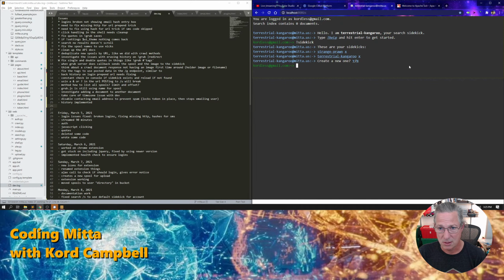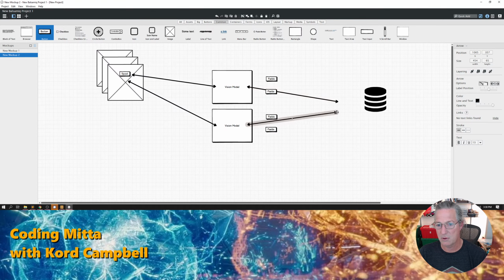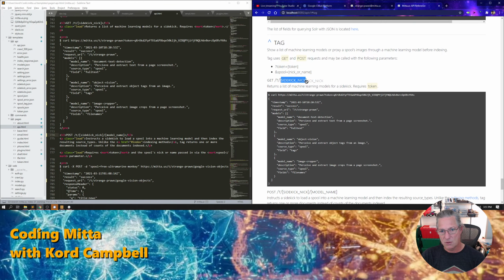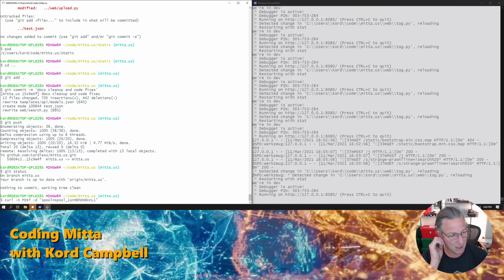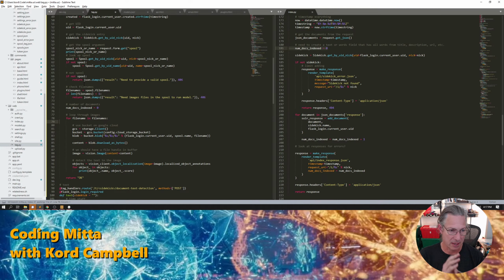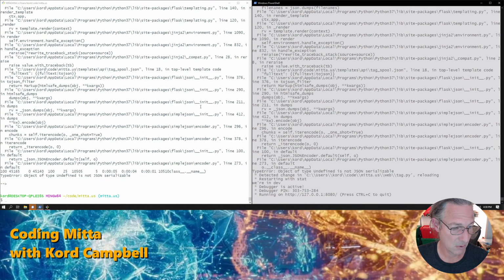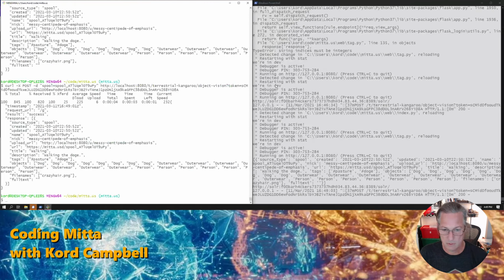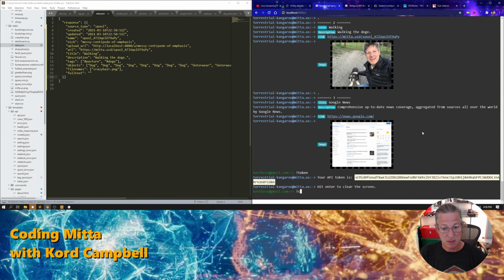Episode #32 | Tag, Your IT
You are it. All of it. That said, today we're focusing on getting the tag APIs wrapped up today. Not much else is planned, but you never know.

This code ain't free, but the knowledge flows!

Mitta is an intelligent UI for Solr, exposing powerful features of search to everyday people and machine learning models. Some functions not working.

Software used in building Mitta:
- Sublime Text 3
- Chrome
- OBS Studio
- Git Bash for Windows
- Powershell
- Flask

This is my startup series. I'm a Generation X serial entrepreneur doing yet another startup. This time I'm soloing and competing head to head with Google, using their own cloud.

"Dream big", they said.

I write Python infrastructure code on the stream as well as practicing simple devops, mostly on AppEngine. I use preemptible compute instances and other Google Compute features like Google Storage and Google Vision.

Built in California, soon to be Texas.

Kord